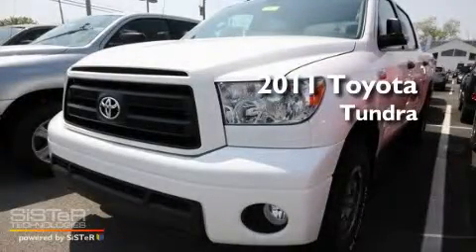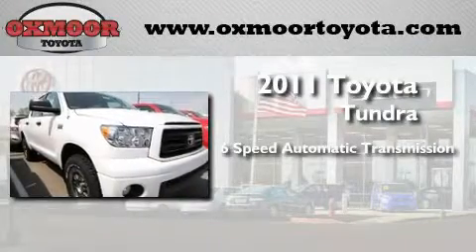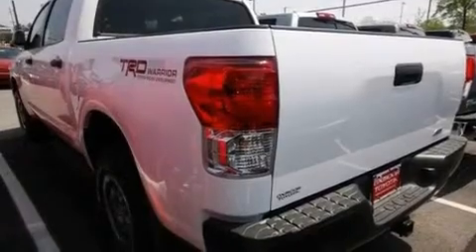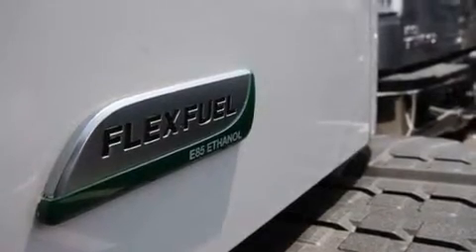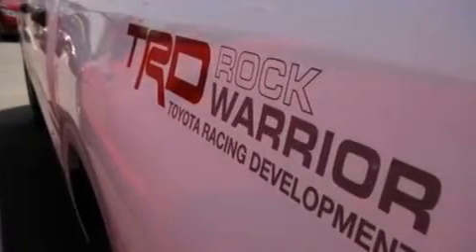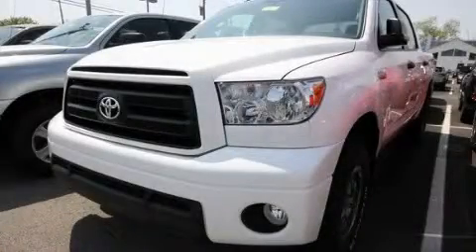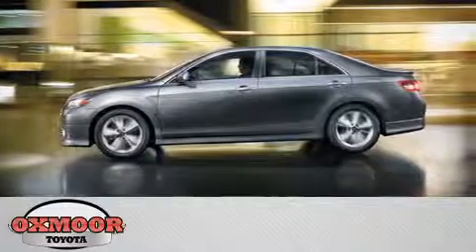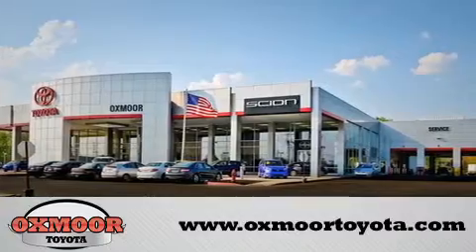2011 Toyota Tundra 4WD Louisville KY 40222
Year : 2011
 Make : Toyota
 Model : Tundra 4WD
 Engine : Gas/Ethanol V8 5.7L/346
 Trans . : Automatic
 Exterior : Super White
 Miles : 2

 Stock : T28914